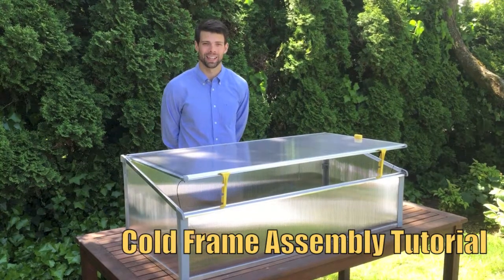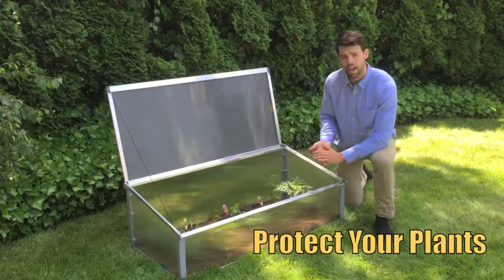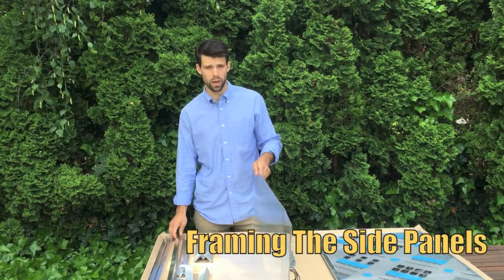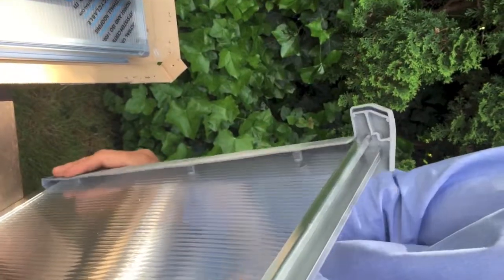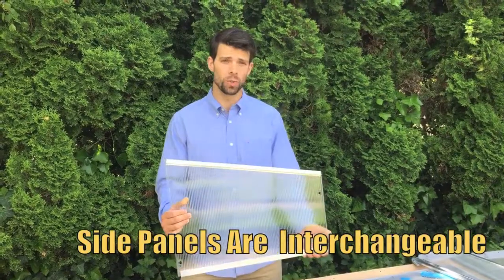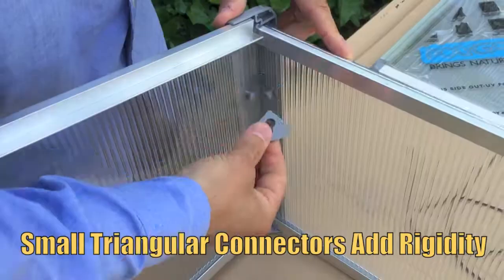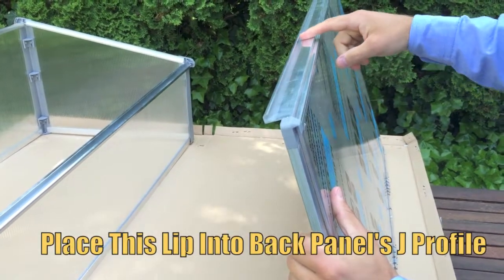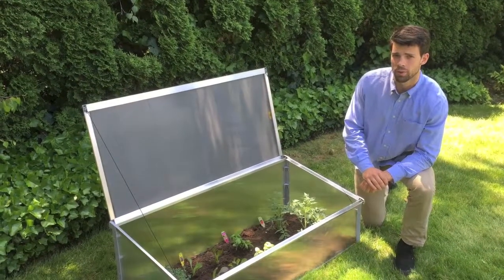Exaco All Year Cold Frame Assembly